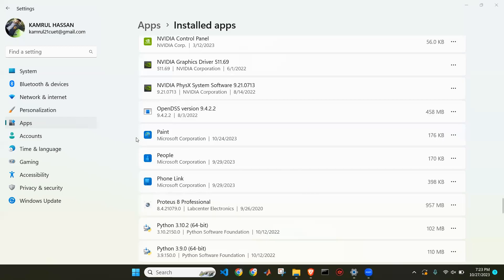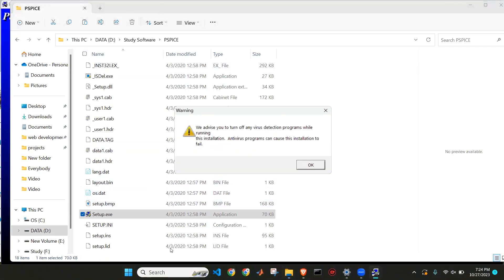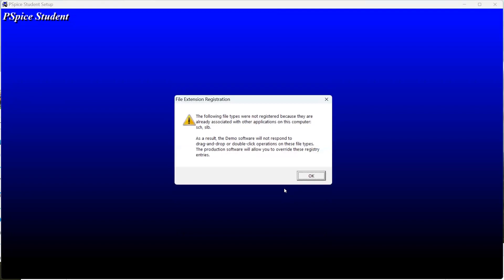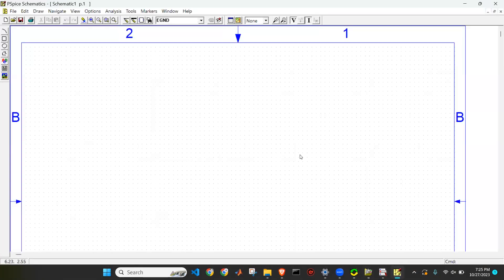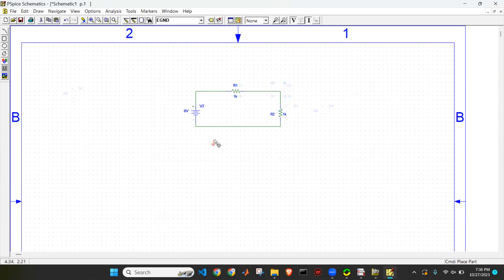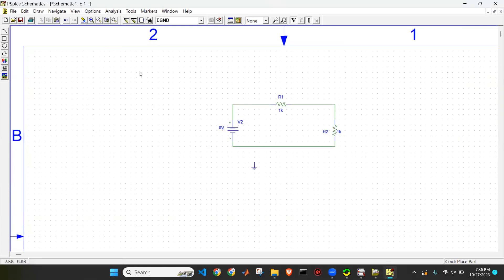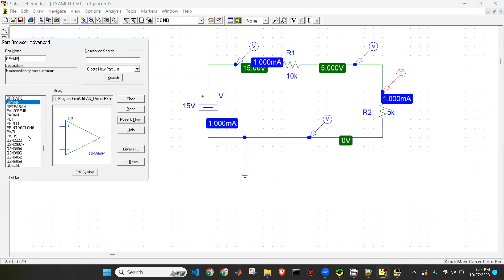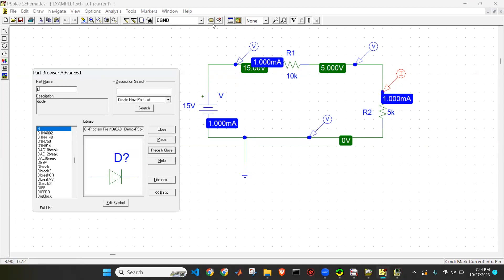PSpice Install and Run in Bangla Tutorial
Then press "Download Locally" and Student version will be about to start download.